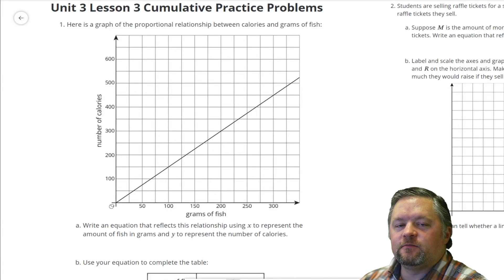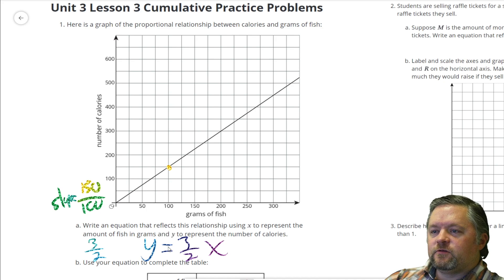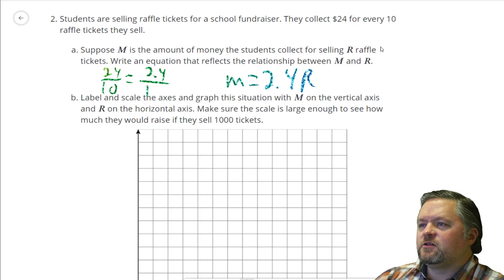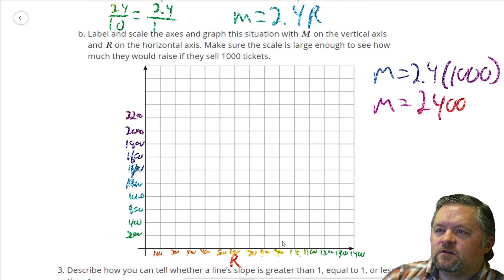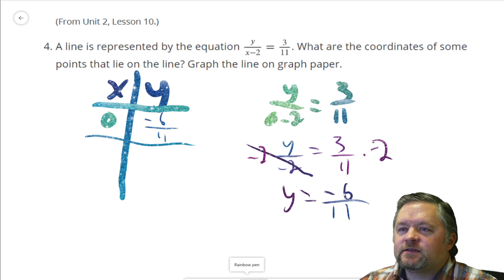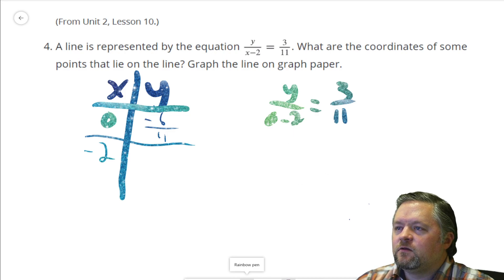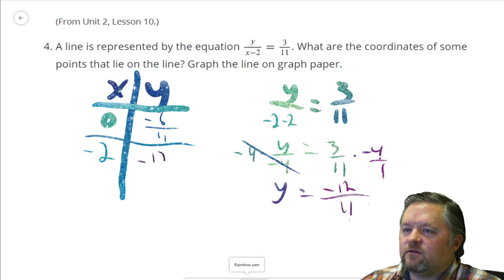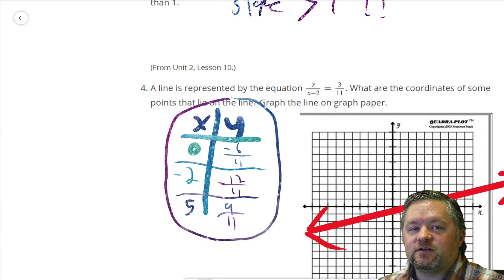Unit 3 Lesson 3 Practice